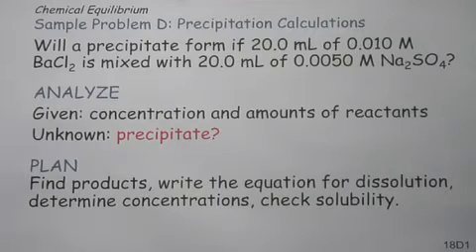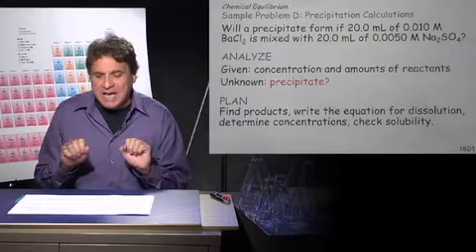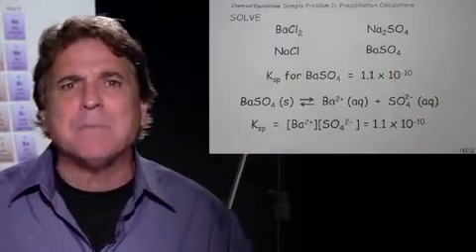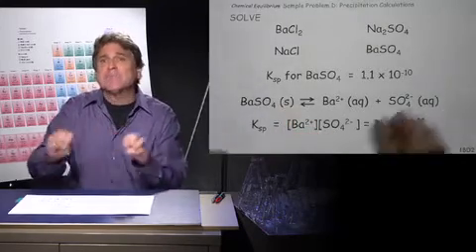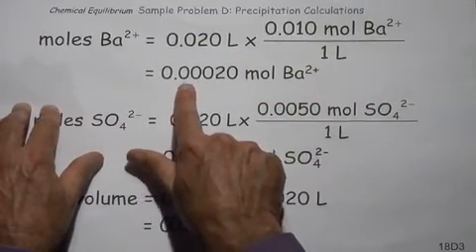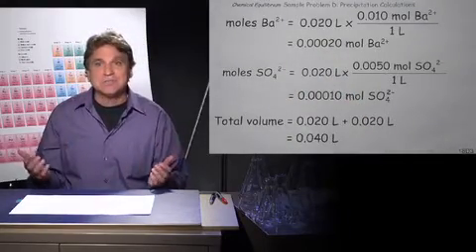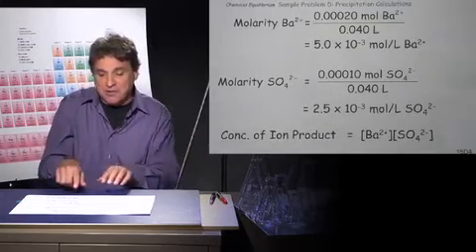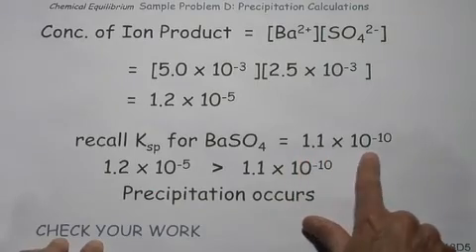36NnmZ2qyFpAhVoO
Educatio n